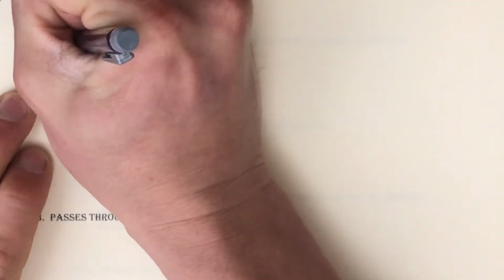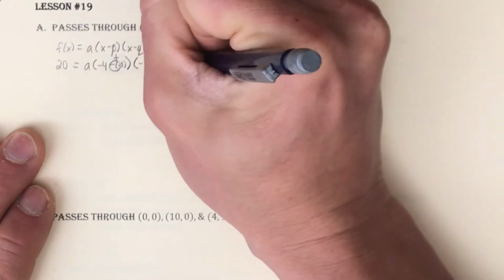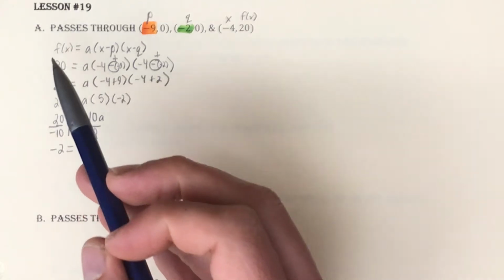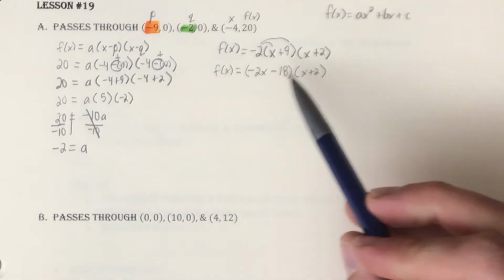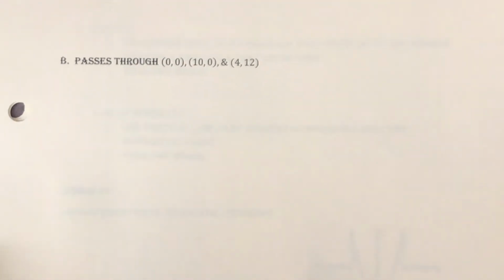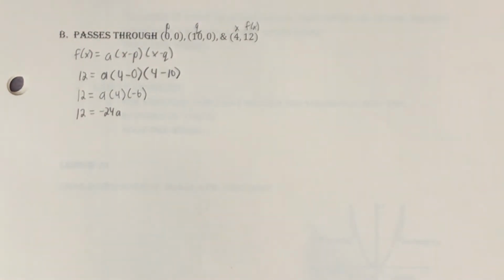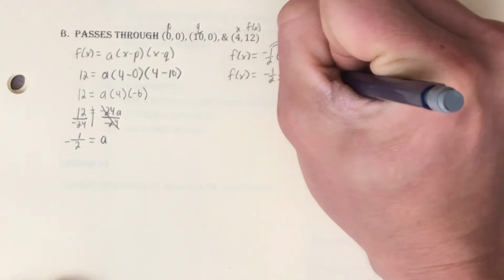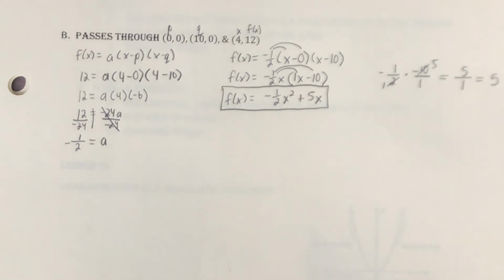Chapter 8 - Lesson #19 Examples for Writing Quadratic Functions when Given Points on the Function